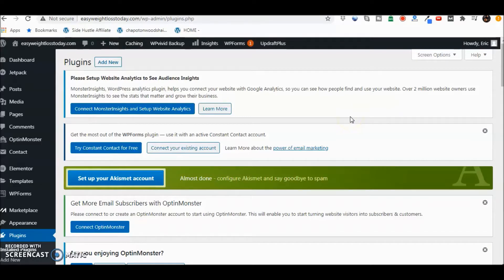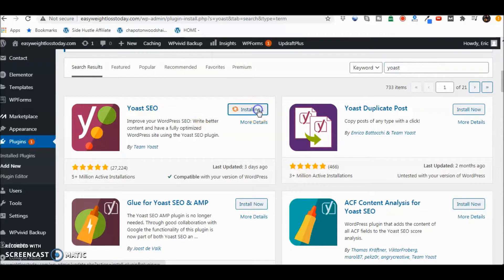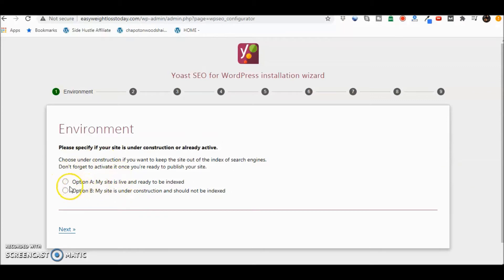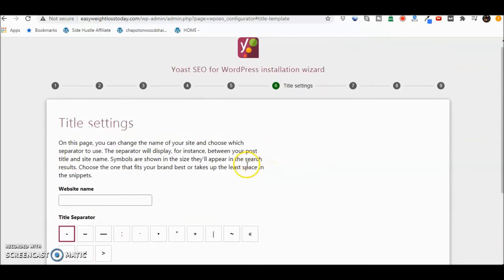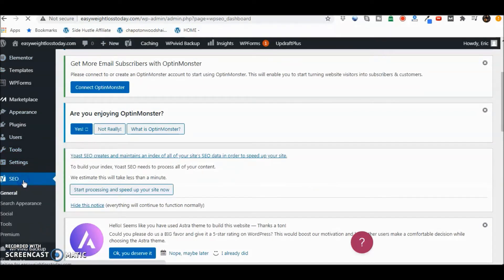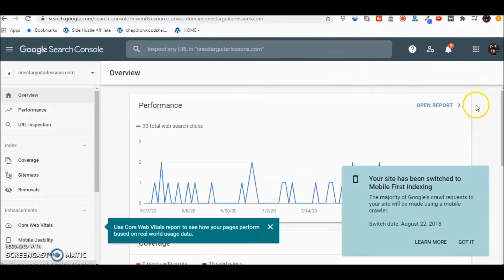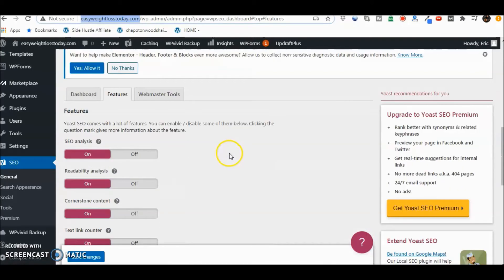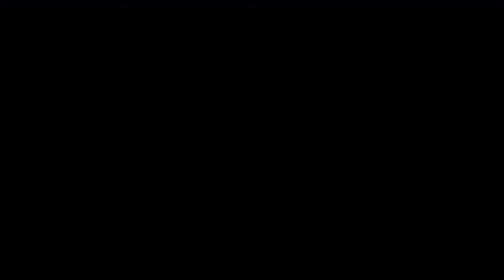How to quickly set up Yoast plugin in 2020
In this quick video I'll show you how to set up the Yoast plugin for your new WordPress site.

Ready to build an online business? Learn how you can be on your way to creating a new 9-5